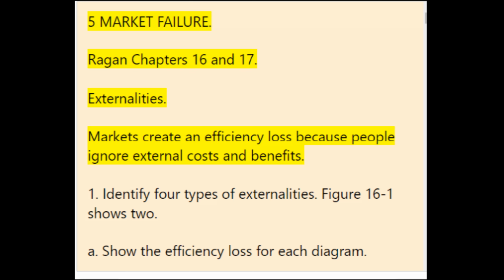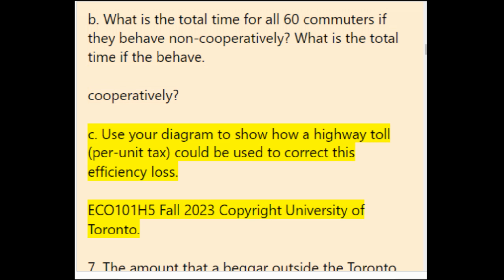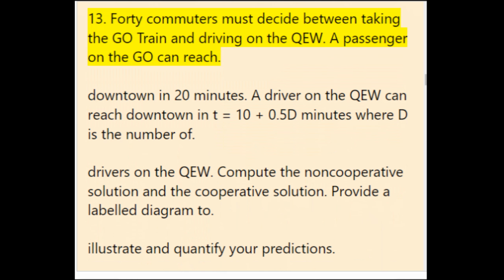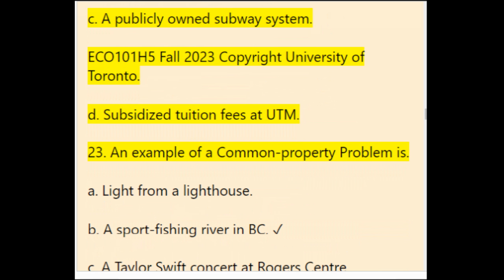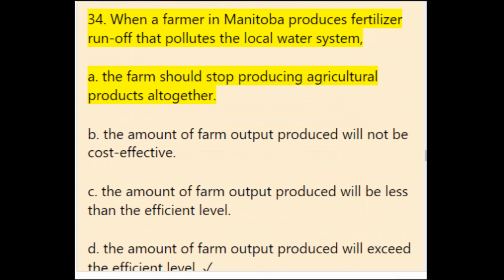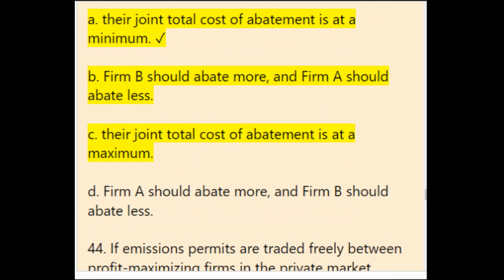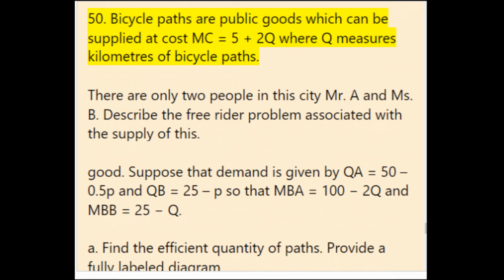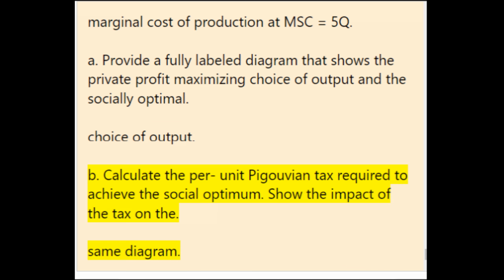5 MARKET FAILURE